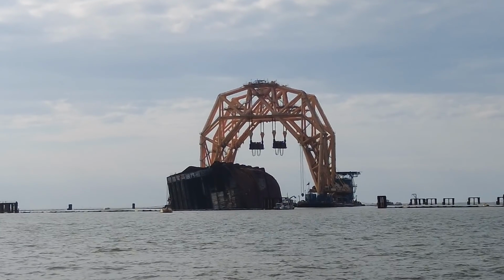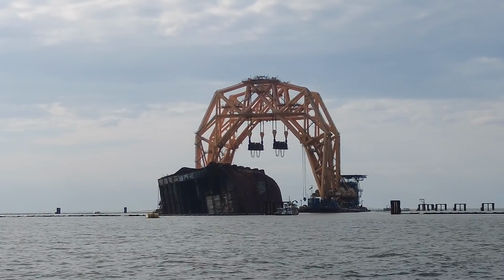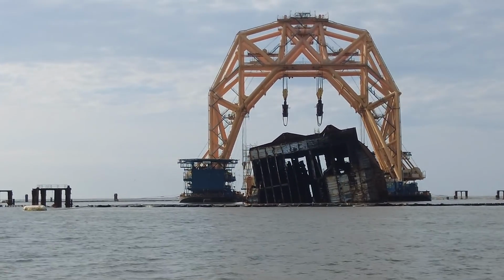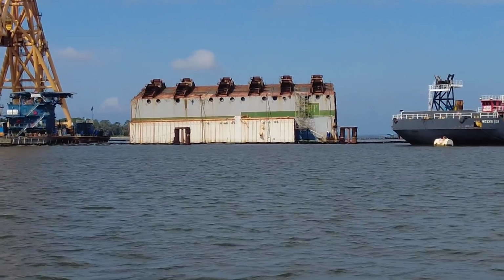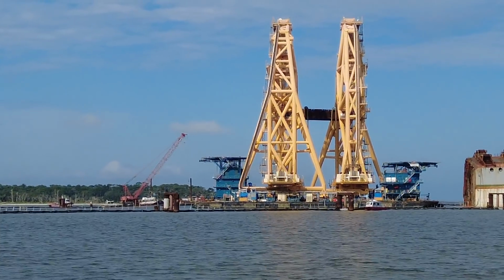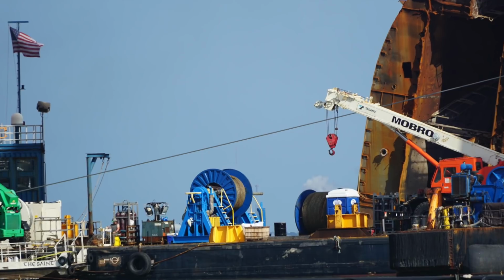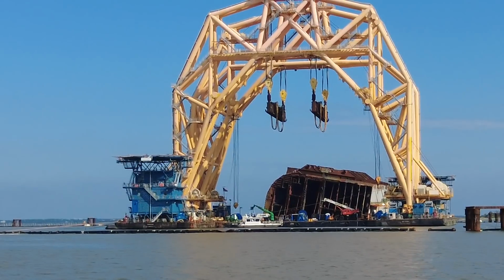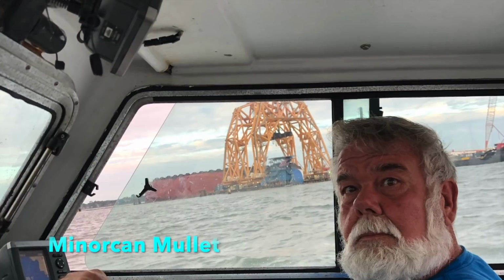BACK AT THE SITE, CABLE ISSUES?? on July 11, 2021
It's not all work on YouTube!!  I watch some too!!!